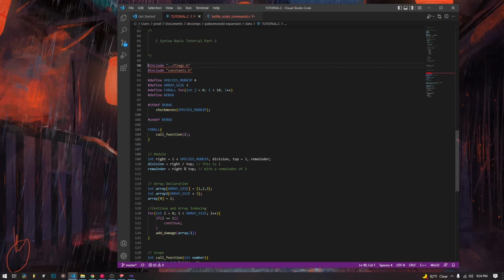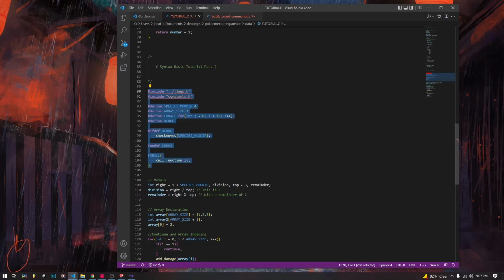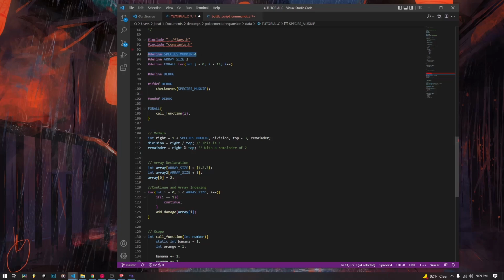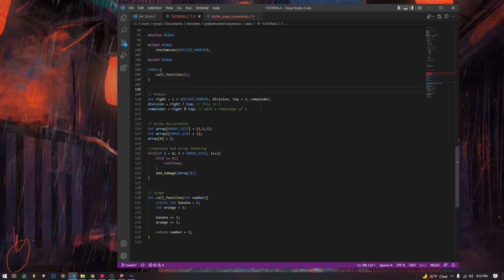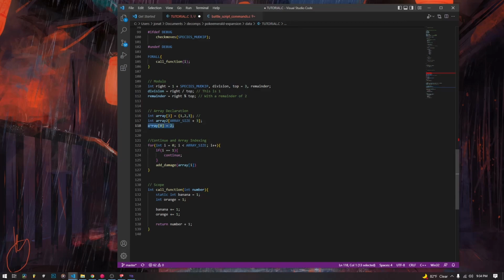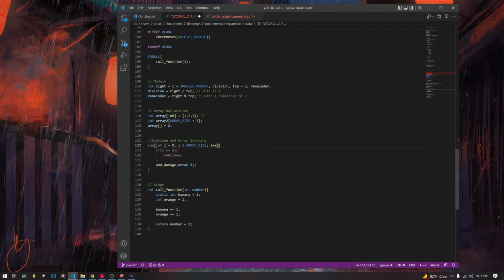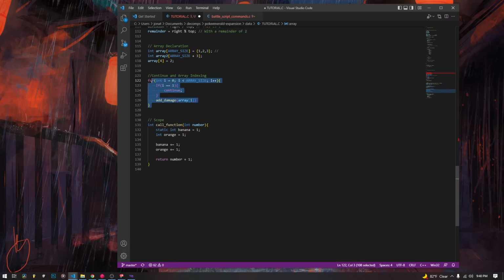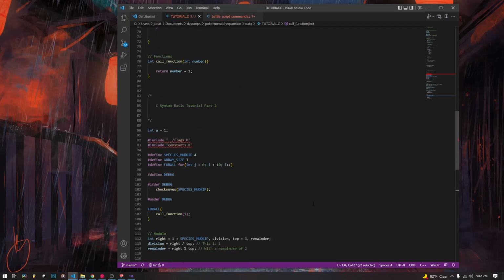[C.1] C Basics: Part Two (Pokemon ROM Hacking Tutorial)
Most of pokeemerald is written in C so it is important to understand how to read and write C code, so today we're covering more basics. If you have questions leave a comment, or there are hundreds of C tutorials on YouTube, they might not all be specific to the C functions we use in pokeemerald but they can help with a broader understanding of how the language functions.